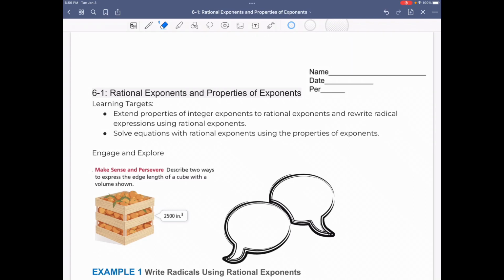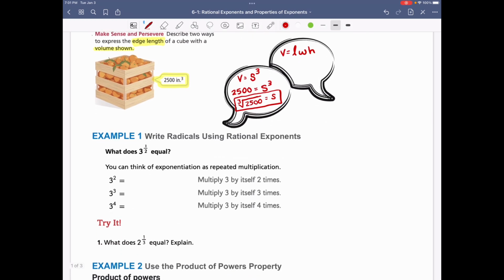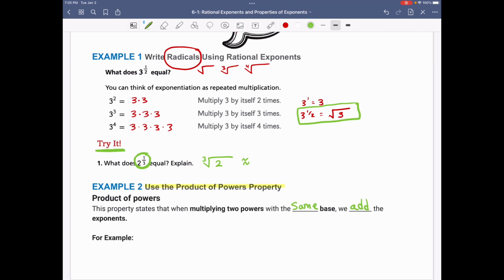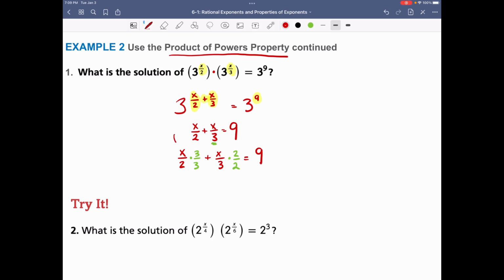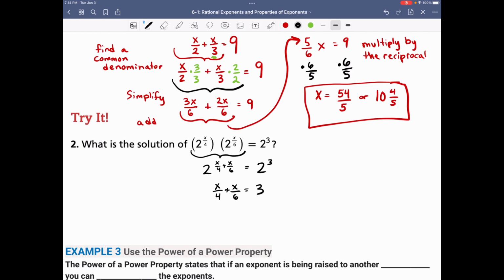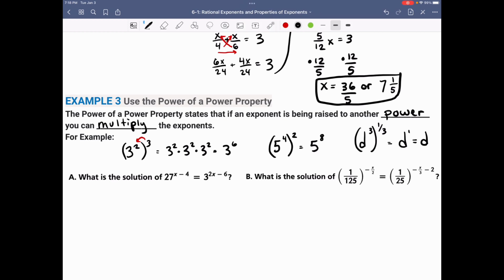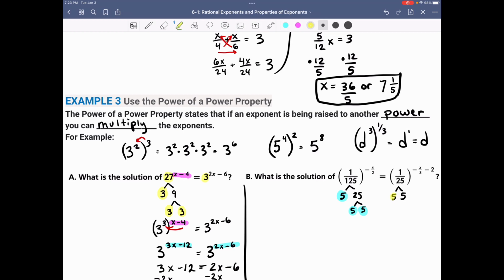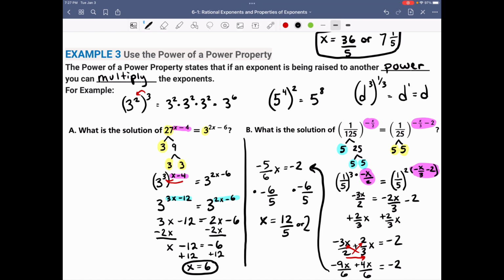Algebra 1 Lesson 6-1 Rational Exponents and Properties of Exponents